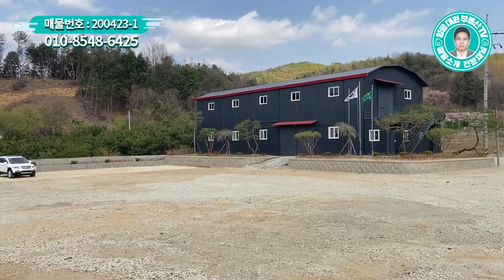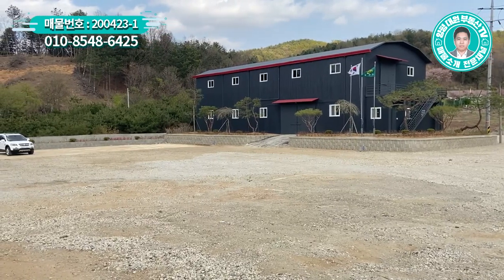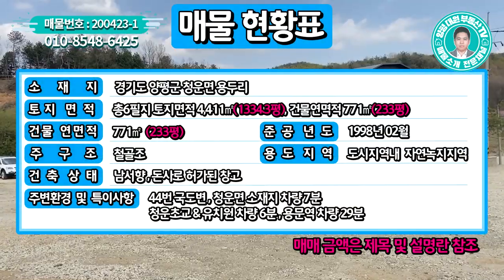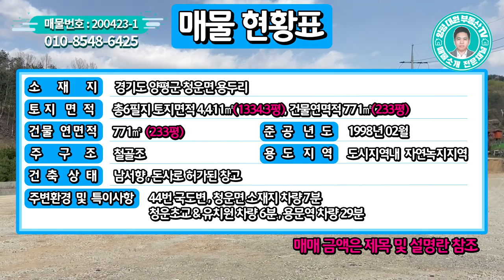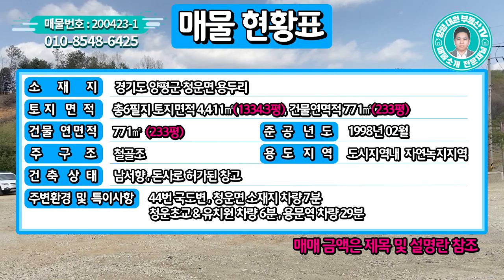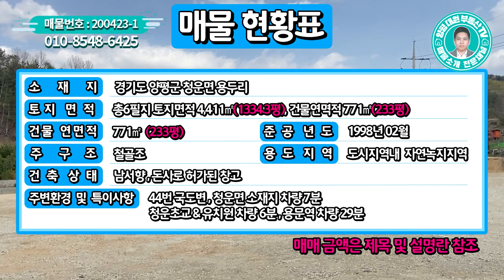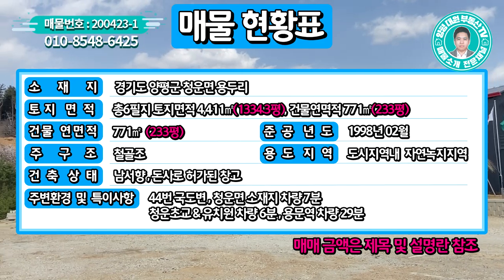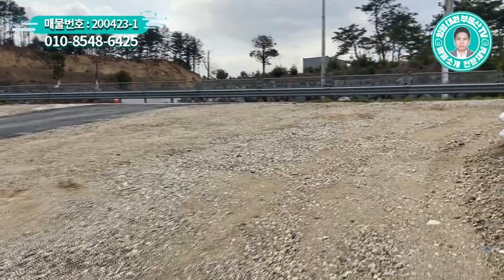양평전원주택 급매물/매매10억/토지1334평 추가국유지 300평 무상사용 창고 전시관 사옥추천/청운면토지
젊은피로 최선을 다하는 양심중개 양평 대표부동산 대원부동산입니다. 홈페이지 주소를 클릭하세요. 더욱 많은 매물을 보실 수 있습니다. 아래에 '더보기' 하시면 상세정보가 나옵니다.
▶ 매물번호 : 200423-1
▶ 가     격 : 매매10억
▶ 입주가능일 : 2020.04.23 이후 협의가능
▶ 소 재 지 : 경기도 양평군 청운면 용두리
▶ 면     적 : 총6필지 토지면적 4,411㎡(1334.3평), 건물연멱적 540㎡(163.35평)
▶ 구     조 : 철골조
▶ 준공년도 : 1998년 02월준공
▶ 방     향 : 남서향
간략설명
조망상태   남서향으로 트인 조망입니다.
건축상태   자연녹지지역 / 철골조 / 1998년02월25일 준공 / 돈사로 허가난 창고 리모델링완료
도로상태   대로 접 (44번국도접)
주변환경   청운면소재지와 가까워 생활에 편리합니다.
기타사항
국유지 도로 300-400평 무상사용가능
교통상황    버스: 용두리(4.1 km/ 9分)   전철역: 용문역(19.5 km/ 29分)
인접도로현황    44번 국도 200m 거리   진입도로상태: 4m 포장도로
교육시설    유치원: 청운초등학교 병설유치원(4.0 km/ 8分)   초등: 청운초등학교(4.0 km/ 8分)
관공서: 청운면사무소(4.2 km/ 9分)   병원: 청운보건소(4.2 km/ 9分)

사무소명칭/대표 : 대원공인중개사무소 / 대표 김대원
중개사무소 등록번호 : 제 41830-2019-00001 호
사무소위치 : 경기 양평군 양평읍 경강로 1732 1층 102호